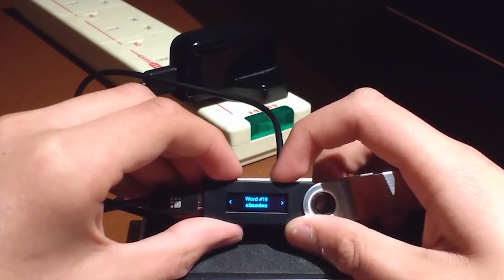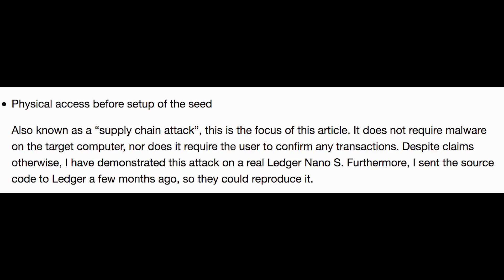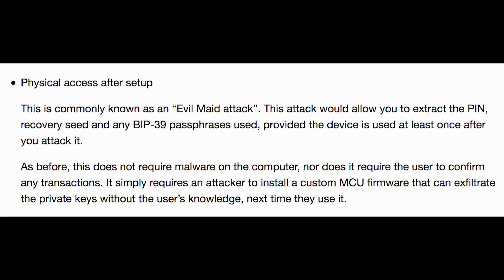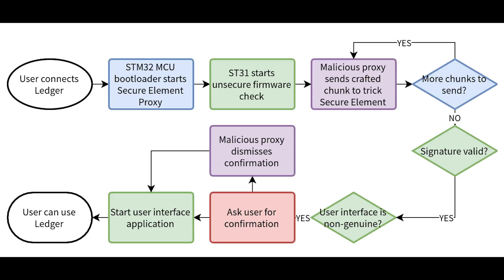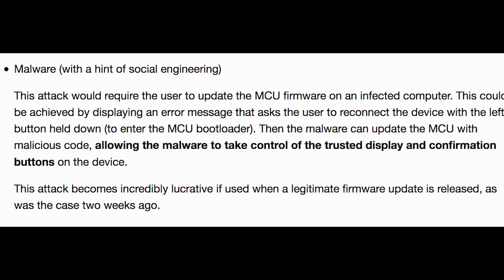Ledger Nano S HACKED!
The ledger nano s is not 100% secure.